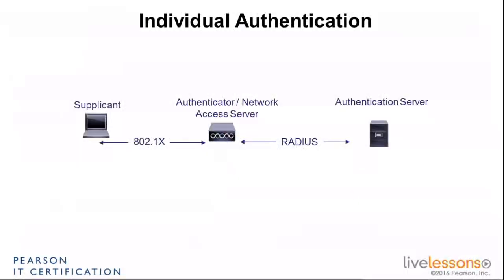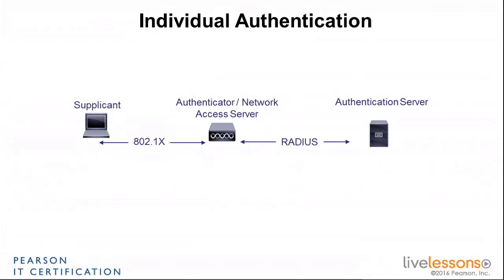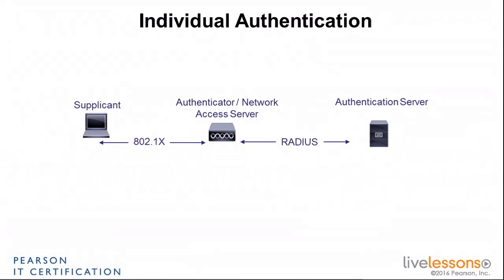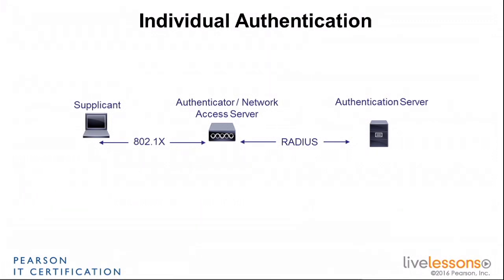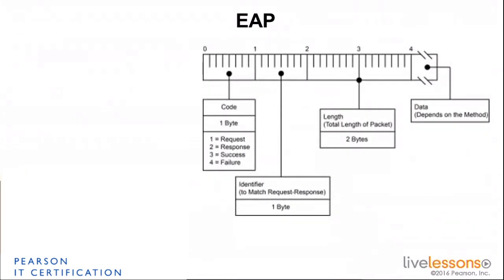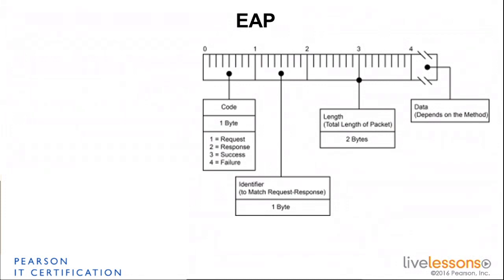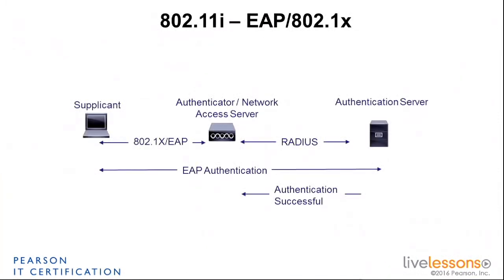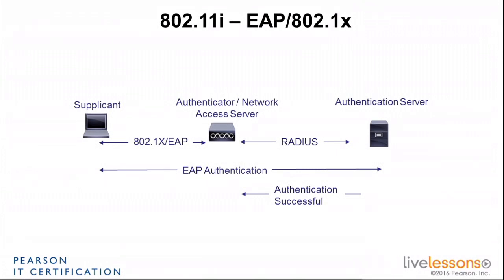2 4 802 1X EAP CCNA Wireless 200 355 Technet24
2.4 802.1X_EAP - CCNA Wireless 200-355 Technet24